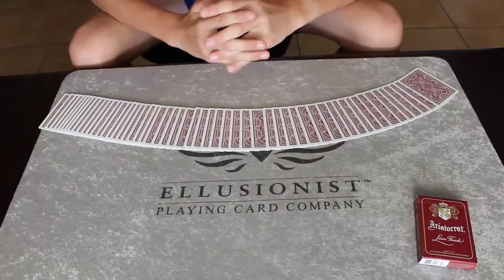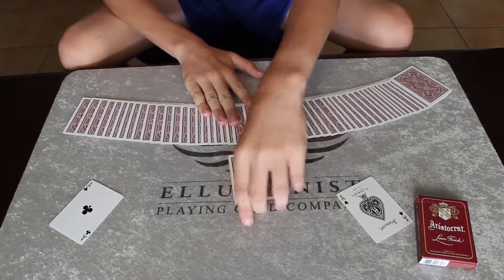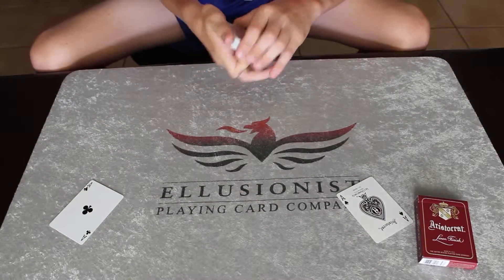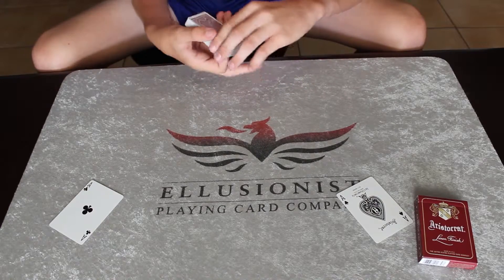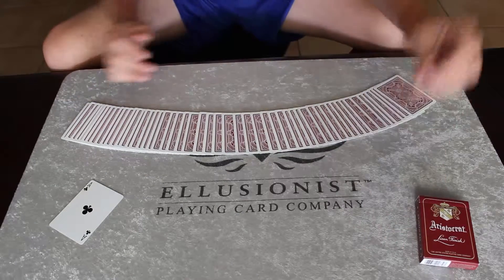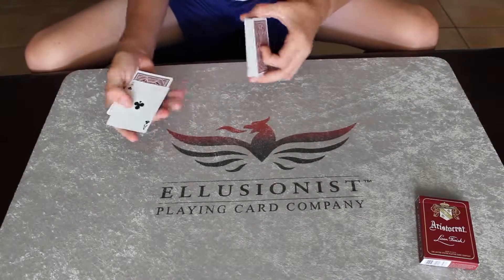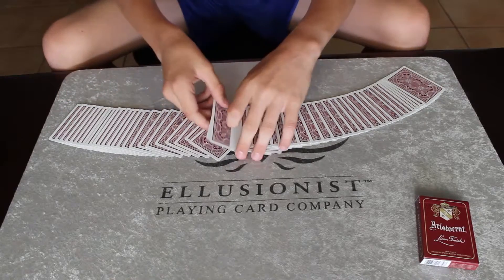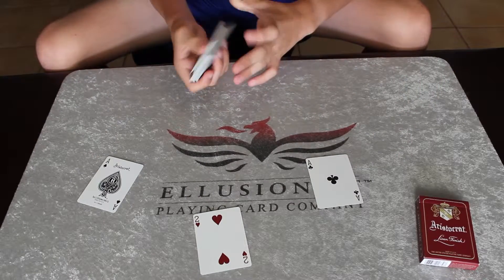Shaken Together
This trick is, as you might have already guessed, called shaken together, it was created by a magician called nubmagician, he left youtube then came back but i can't remeber what his new channel name is, but i encourage you to find it as his channel is awesome.If you like the trick and want to see the tutorial click this link and it will take you to mismag822's tutorial in a new tab